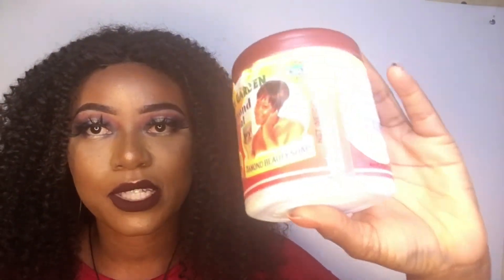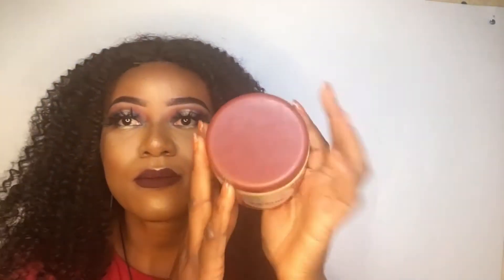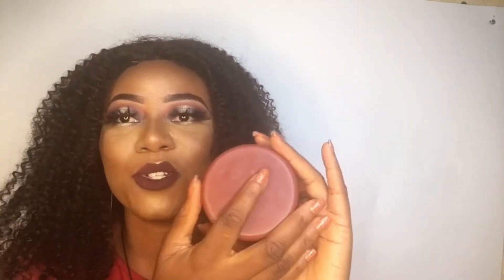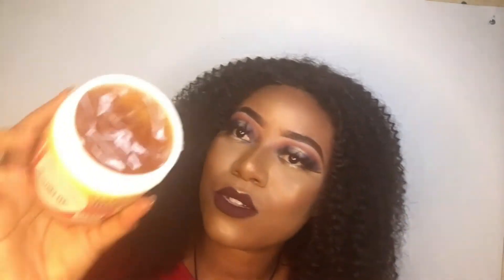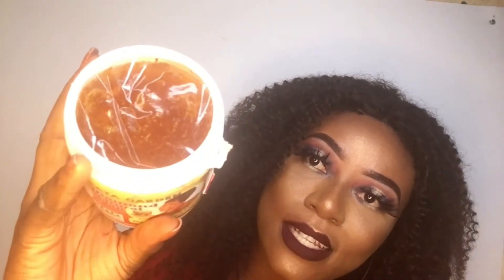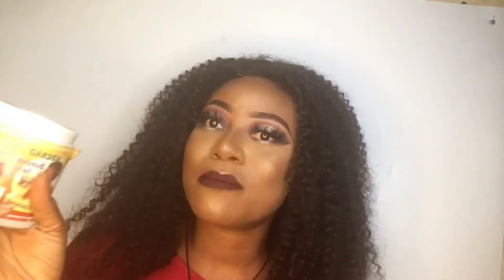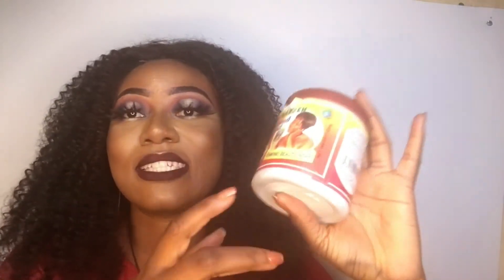HOW TO KNOW ORIGINAL ALATA GARDEN DIAMOND NATURAL SOAP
Hello Dee Fam! Today's review is on Always Garden Diamond Natural Soap. it has natural honey and lemon which is very good for all skin type. I explained how to know the original soap in this video, Enjoy!